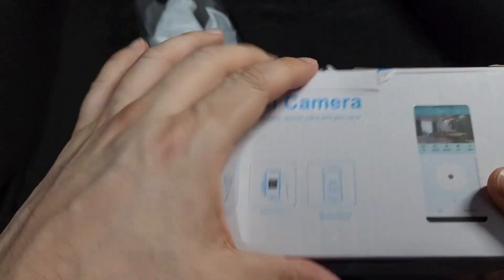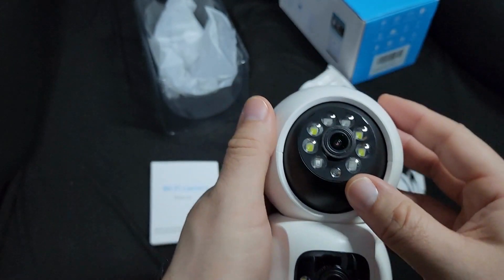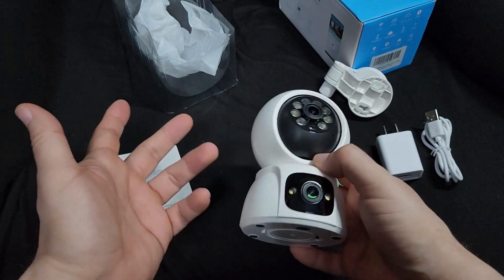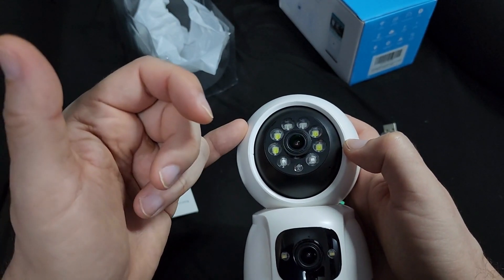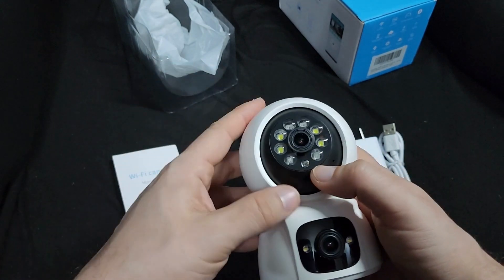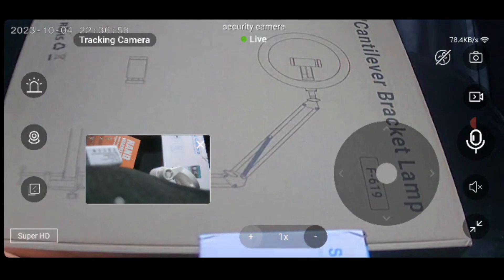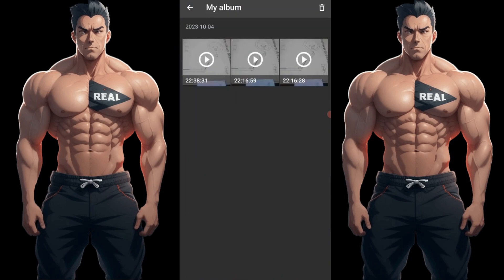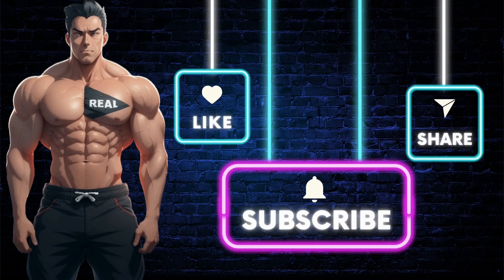Dual Lens Wifi Indoor Security Camera With Pan Tilt Zoom Features Best Baby & Pet Monitor Review